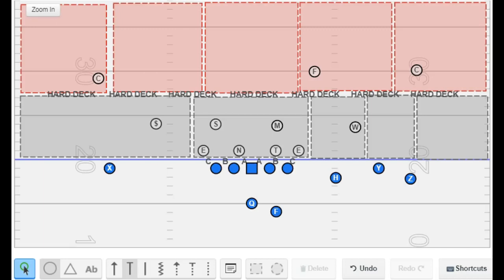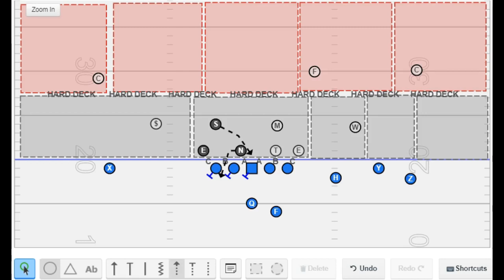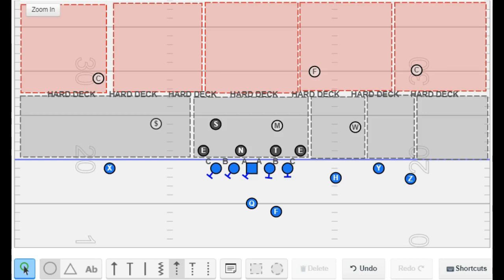Pass Protection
Diagramed explanation of the drop back half slide pass protection with an adjustment.